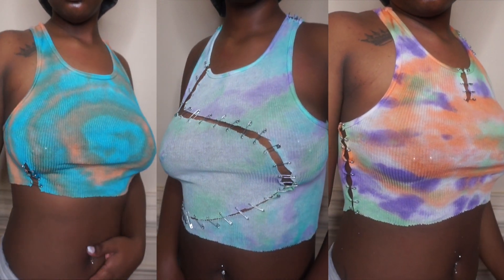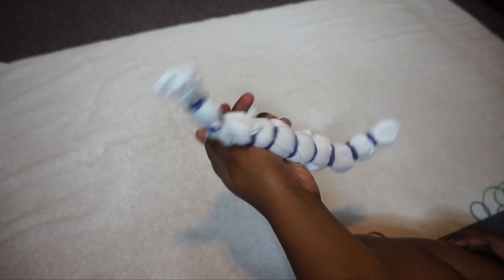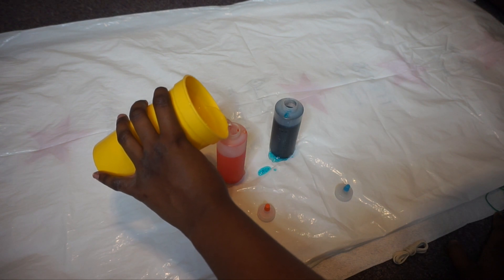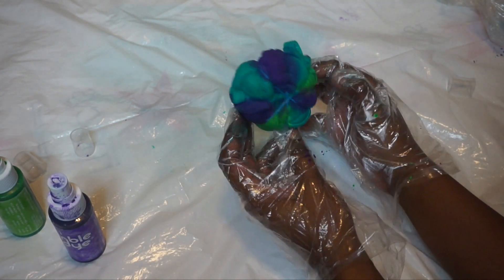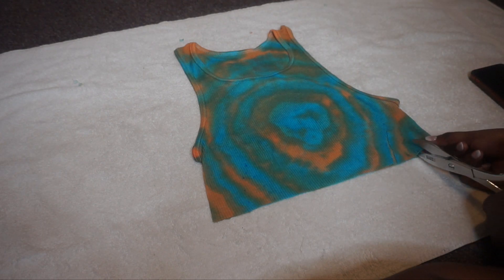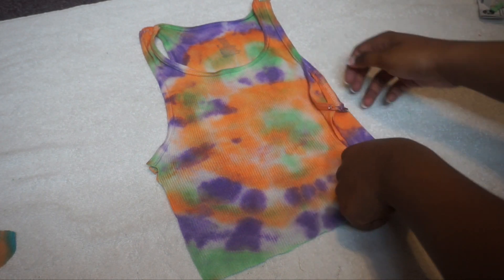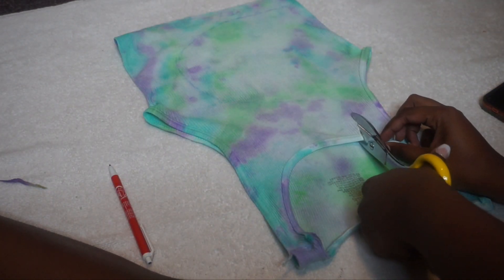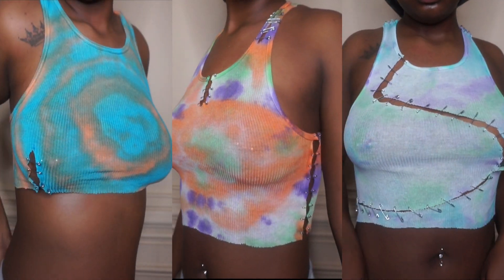D.I.Y TIE DYE TRENDY SAFTEY PIN | SUPER EASY